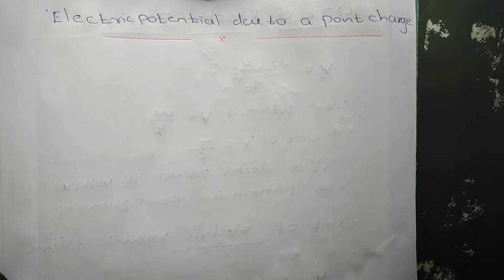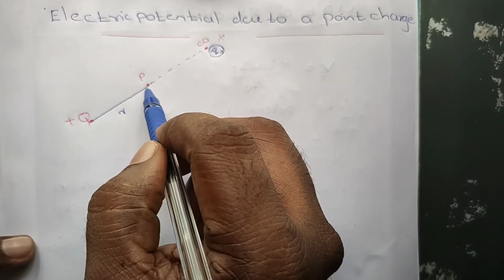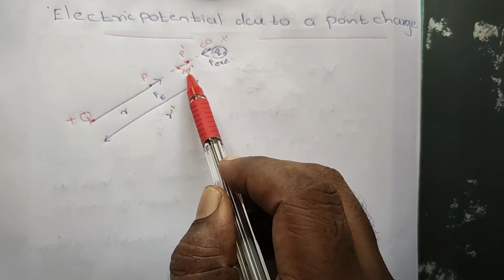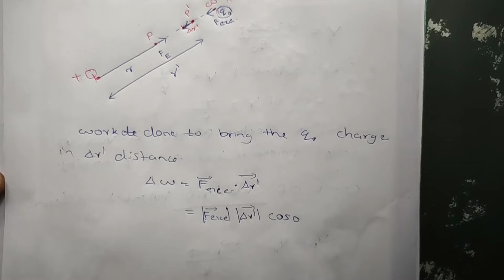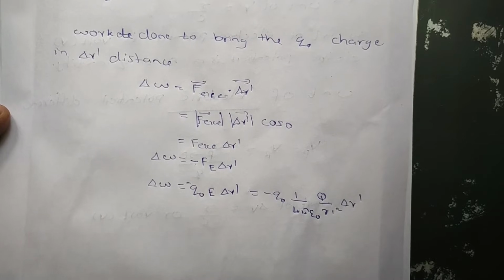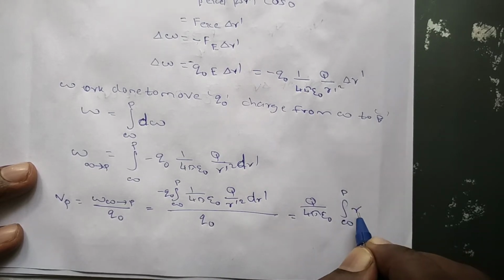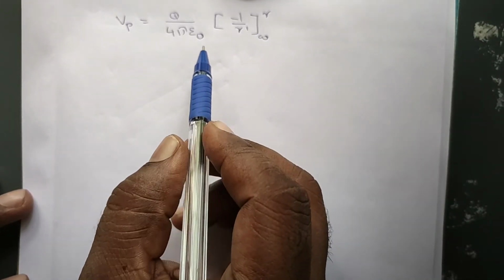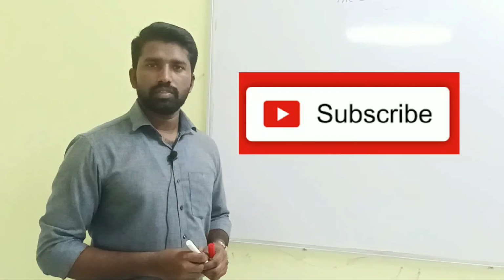Electric potential due to a point charge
Topic: class 12 physics chapter-2 electrostatic potential and capacitance: electric potential and capacitance.